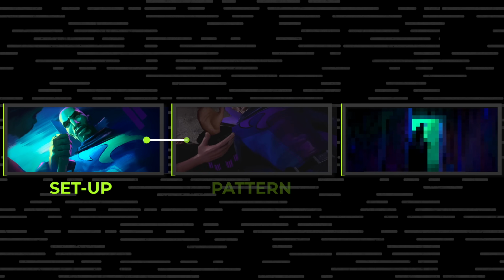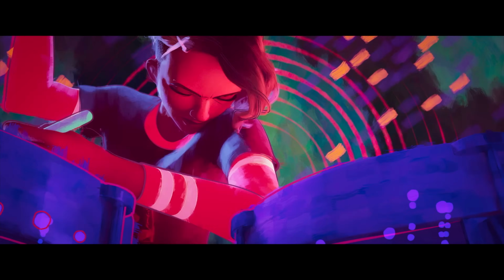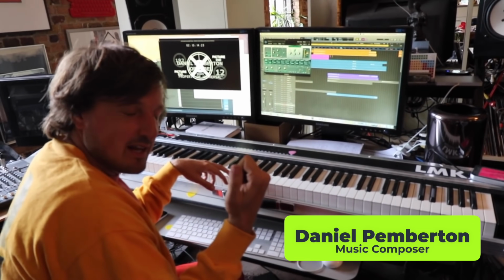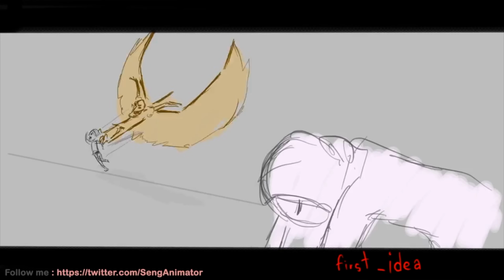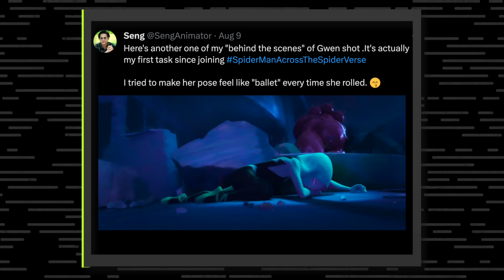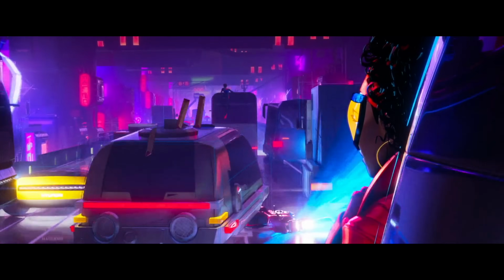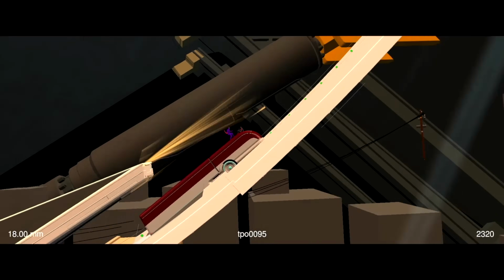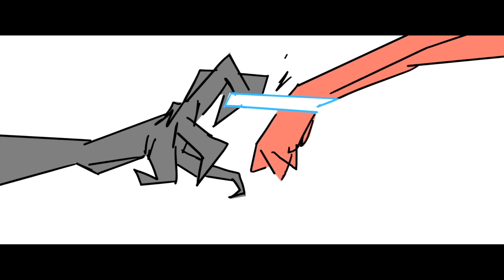Editing Spider-Verse's Cartoon Action The Right Way...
Michael Andrews talks about the creative challenge of editing the animated feature Spider-Man: Across The Spider-Verse.

Welcome back to The Editing Podcast, where storytelling meets the art of post-production. In this episode, hosts Hayden Hillier Smith and Jordan Orme dive deep into the world of editing with none other than Michael Andrews, the brilliant mind behind the groundbreaking animated film, 'Spiderman: Across The Spider-Verse'. We unravel the secrets behind the film's mesmerizing opening drumming sequence as Michael takes us on a journey through the creative process that brought this revolutionary moment to the big screen.

Hosts: ​⁠@JordanOrme and @HillierSmith    ​
Guests: ​⁠Michael Andrews
Editor: ​⁠ @hilliersmith
Executive Producer: Vishnu Vallabhaneni
Producer: ​ Ashley J Woods

0:00 - Kicking Off The Spiderverse Editing Journey
1:31 - Breaking Down The Iconic Gwen Drumming Scene
3:20 - Setting Up Prowler’s Come Back
4:08 - Using Editing Rythm To Tell The Story
6:58 - The Storyboards To Set Up The Scene
9:27 - Spiderverse 3 SPOILER
10:00 - Use Riverside
11:19 - Was This Gwen's Movie?
14:11 - Disagreeing On The Cliffhanger Ending
18:34 - Use Lickd
19:37 - Why Pixar’s Workflow Didn’t Work For Spider-Verse
21:51 - Why The International Cut Was Different Than Domestic
22:18 - The Animators Show Off Their Process On Twitter
24:23 - Why The Movie Never Stopped Animating
27:25 - Breaking Down The Train Sequence
31:31 - ANOTHER Spiderverse Easter egg The Smiling Guy
32:23 - Nailing The Climatic Action Between Miguel & Miles
38:27 - Just Keep Going!